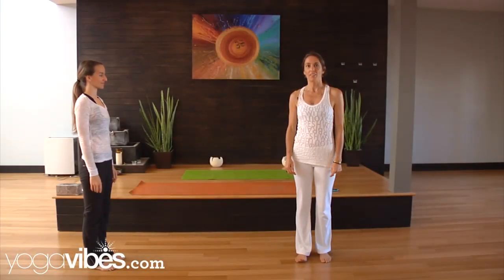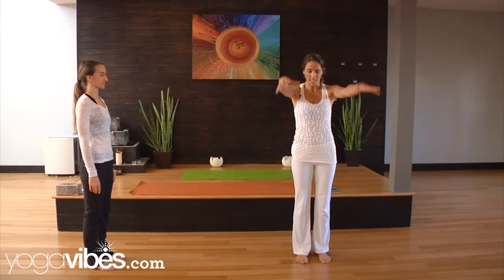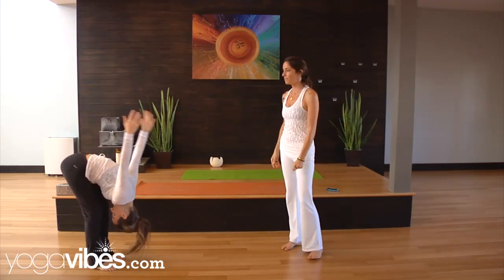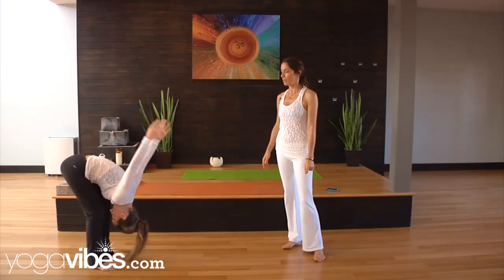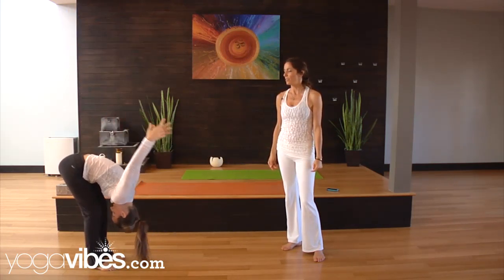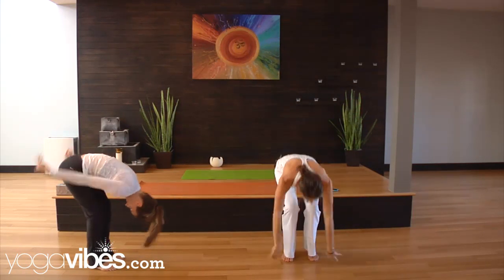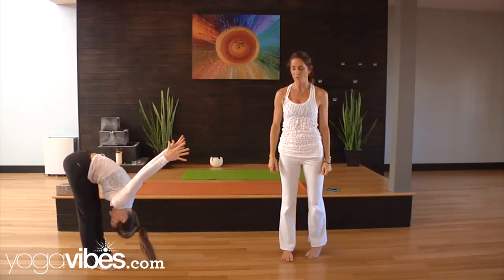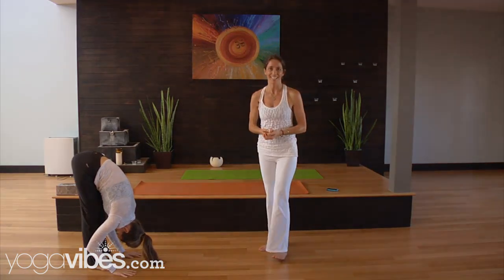Kundalini Yoga Tutorial: Painting Your Aura Nervous System Refresher | Kia Miller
In this yoga tutorial, Kia Miller discusses and cues "Painting Your Aura," a nervous system refresher used in the Kundalini Yoga tradition.

We post new tutorials weekly and a free, full length class for you to try every month.